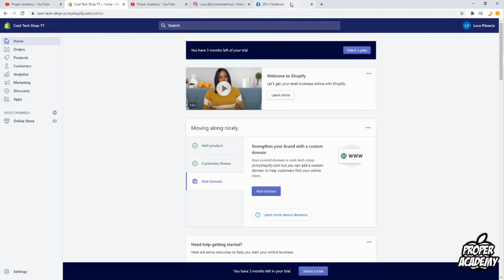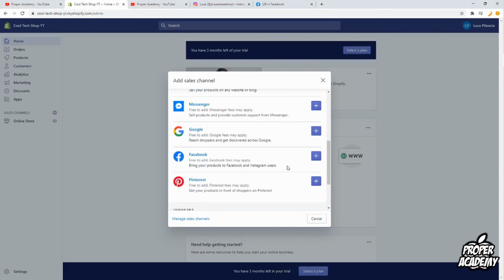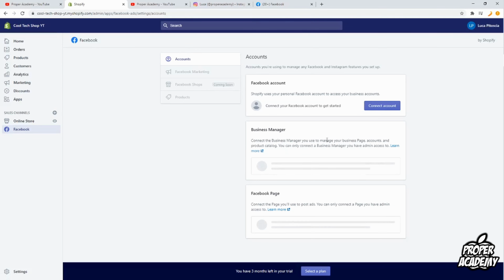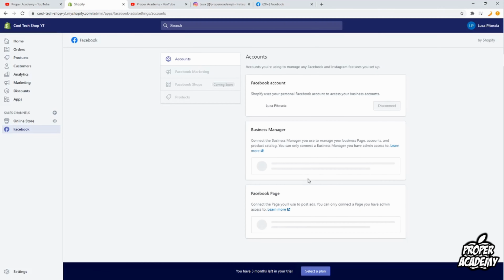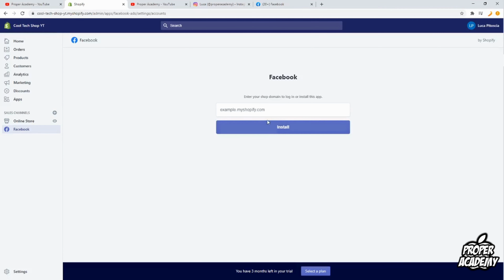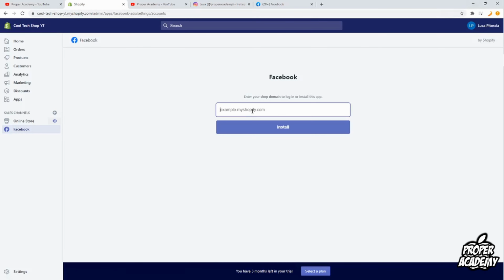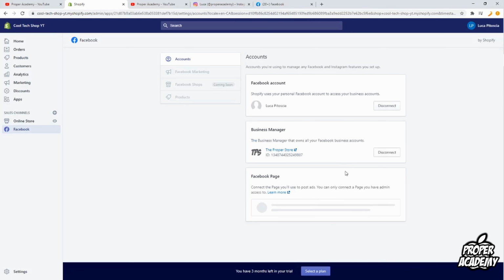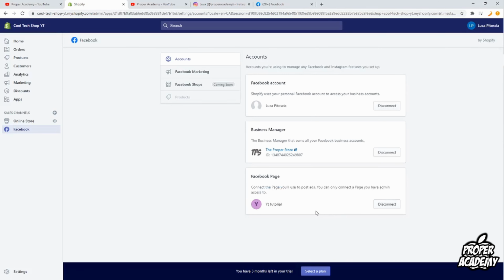How to Add your Shopify Store to your Facebook Page ✅| Put Shopify Store on Facebook Page | 2020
In today's video we show you How to Add your Shopify Store to your Facebook Page. Shopify is great if you're looking to build any kind of ecommerce websites, you can create a store for your own business or you can create your own dropshipping store and start making money online FAST. If you're looking for more Shopify Tutorials we have plenty!